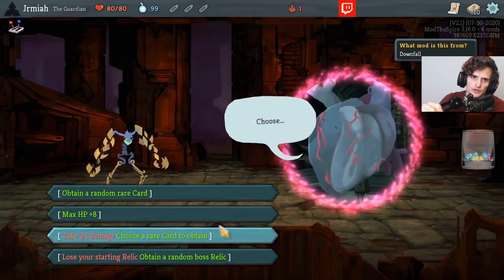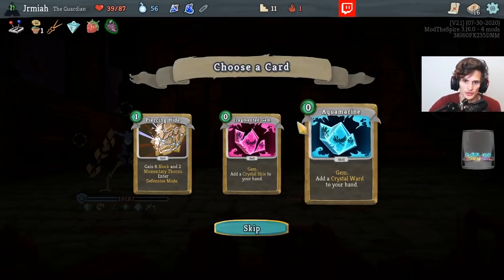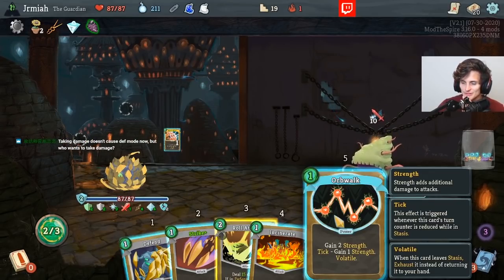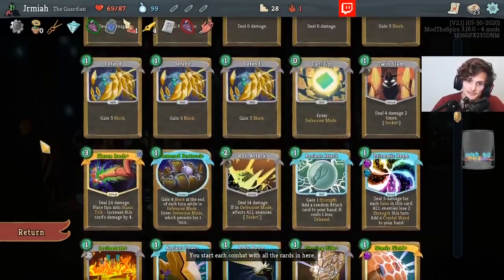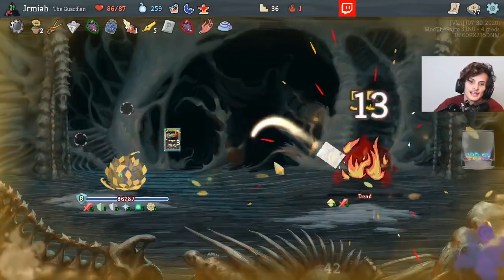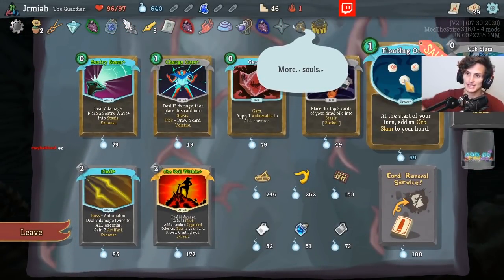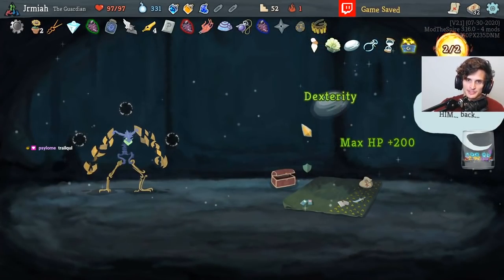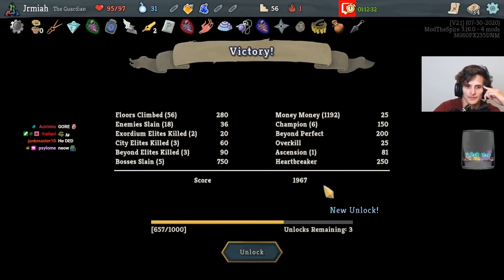Guardian Act 4 Win! (Defense is Offense) | Downfall Mod - Slay The Spire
In this Slay the Spire Guardian Downfall mod gameplay, we travel through the spire downwards in attempt to defeat Neow, the Act 4 boss. We managed to get a pretty clean deck that blocks well and utilizes stasis. Enjoy!